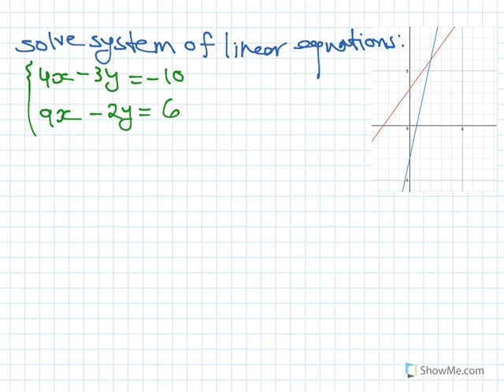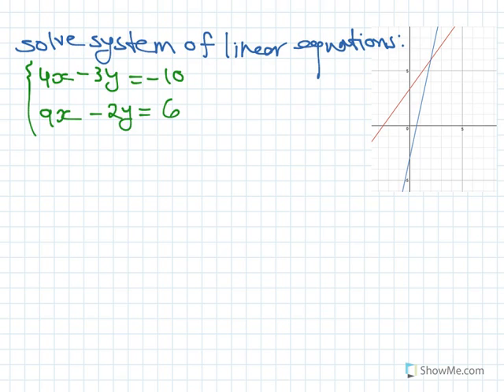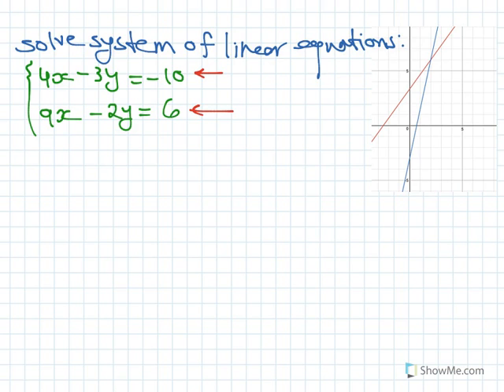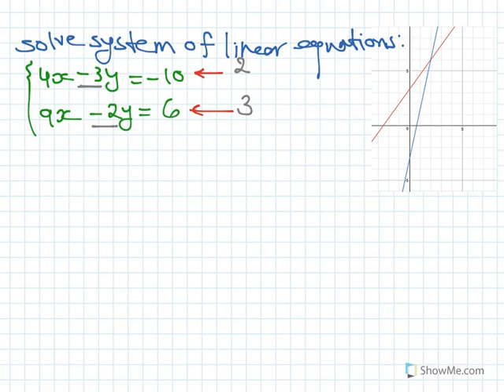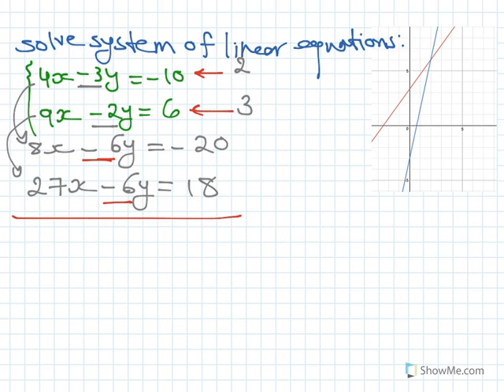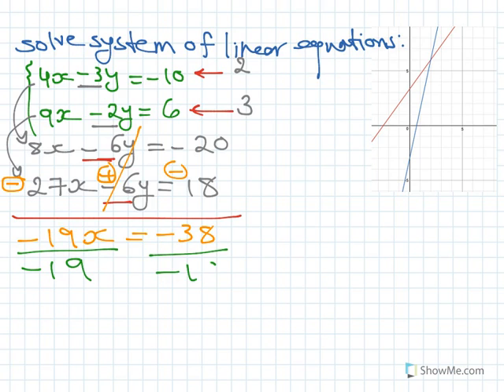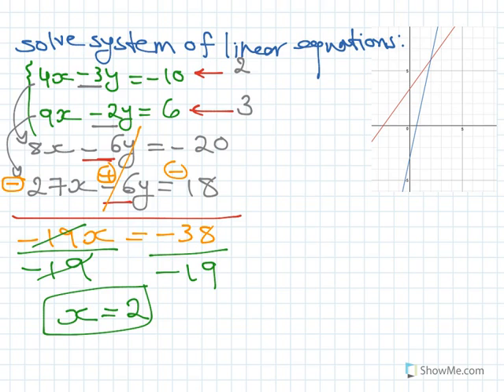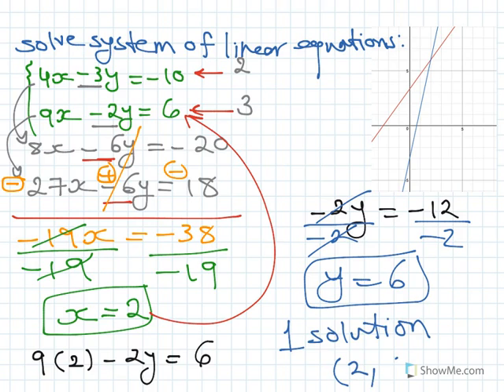Math Help: Solving linear system of equations graphically and algebraically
How to solve a linear system of equations using a grapher or algebraically.